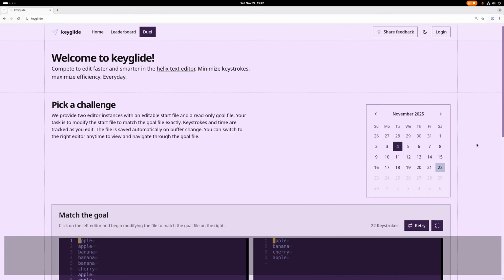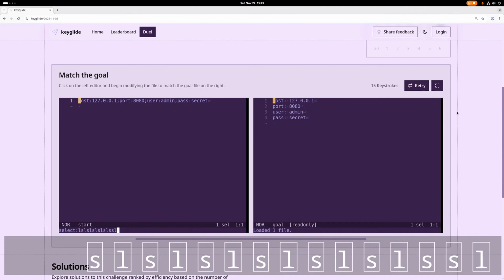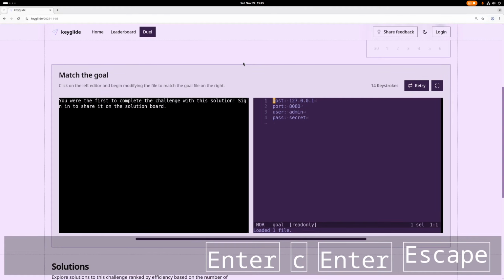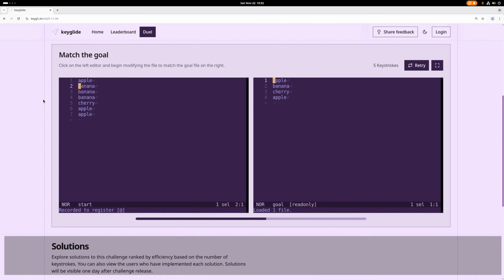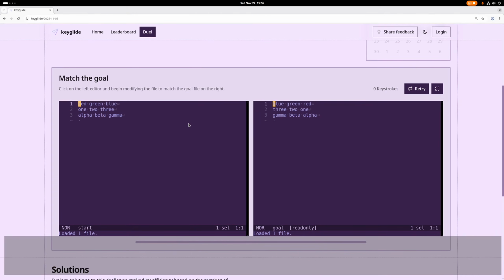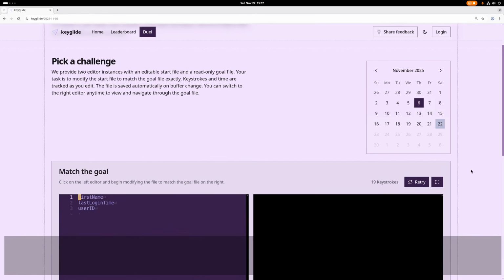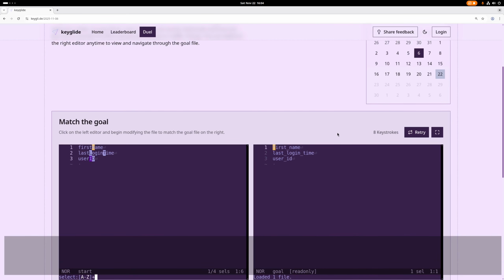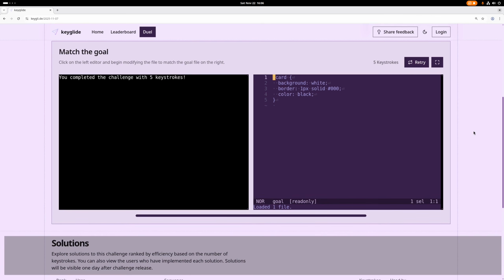This Website is a Great Way to Learn Helix!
This is me playing Helix Golf which is kind of like Vim Golf but using the Helix text editor. It is a series of challenges to learn how to use Helix and test your skills. This time using the Keyglide website.